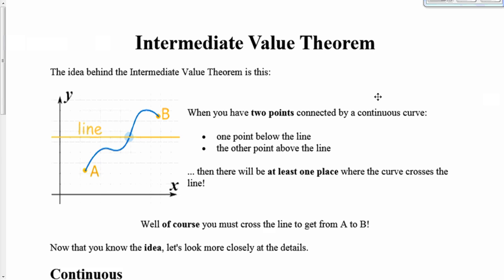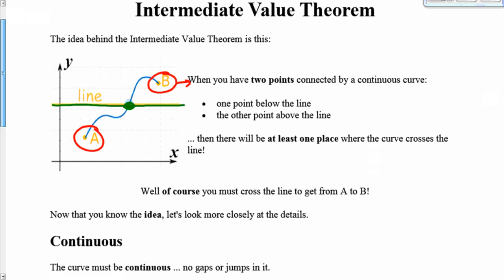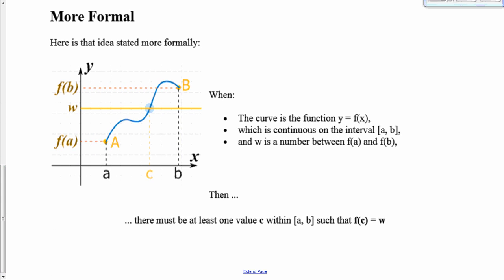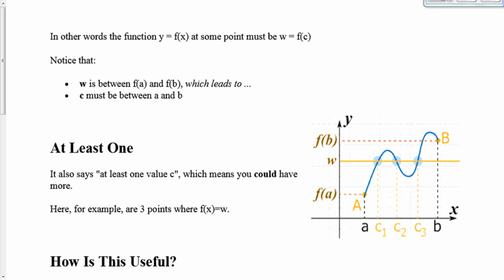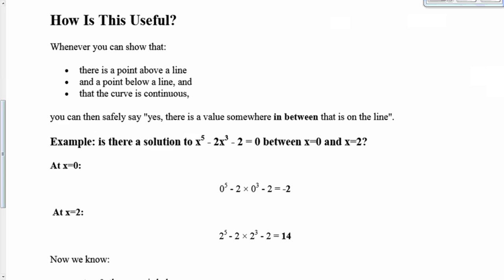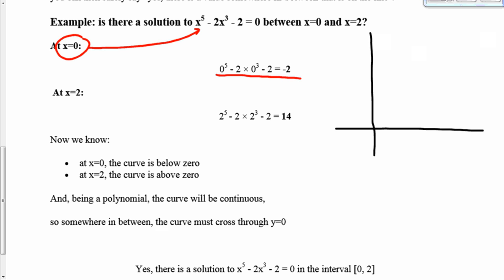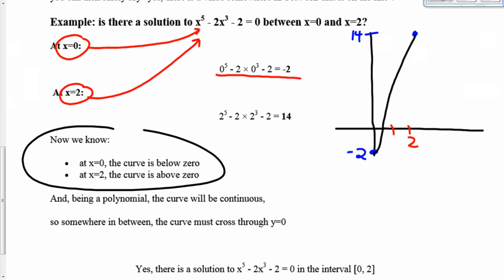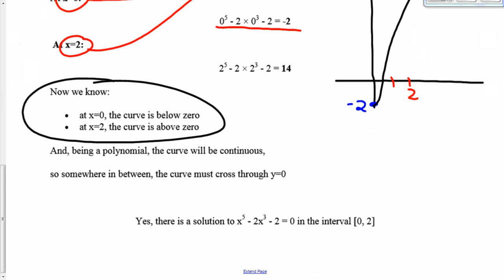Intermediate Value Theorem